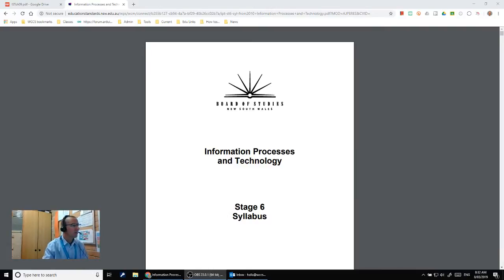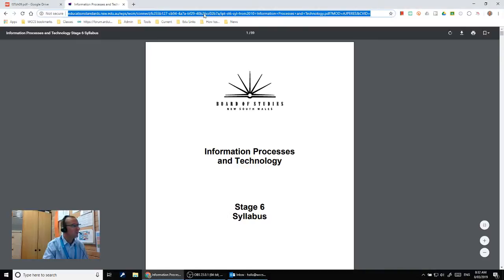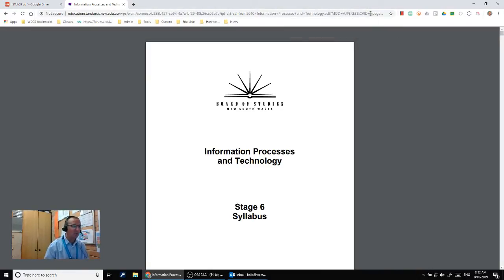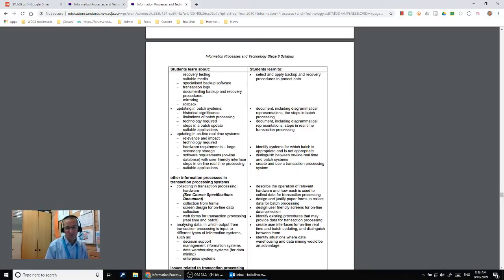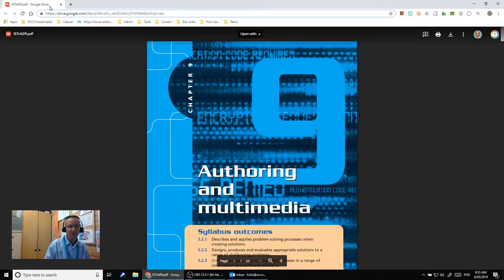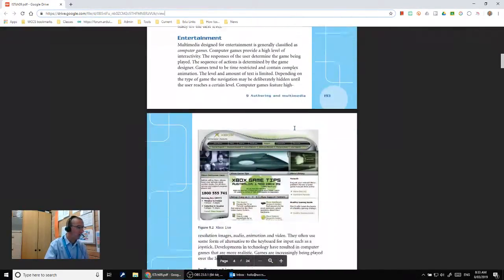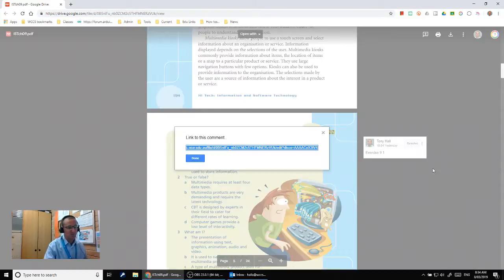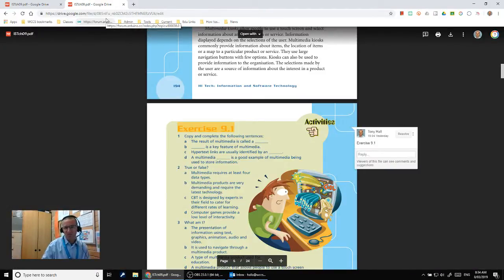Create a link to a page in a pdf stored on the web and in Google Drive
For documents stored as a pdf on the web link to a page by appending "page=X" to the URL

If the pdf is stored in Google Drive the pdf needs to be shared, then add a comment in Google drive pdf at the page you want to be linked. Use the link to the comment